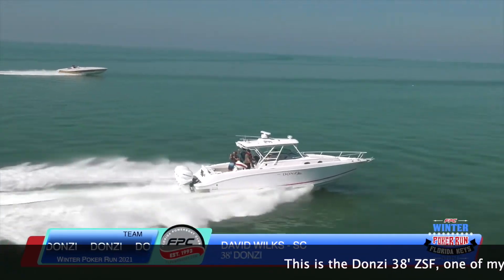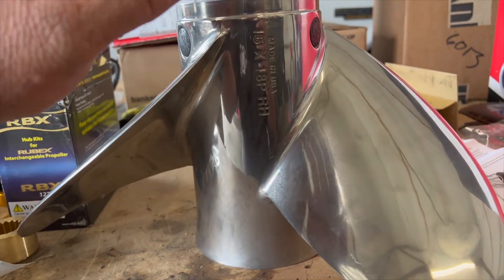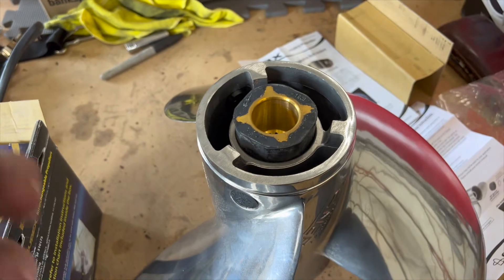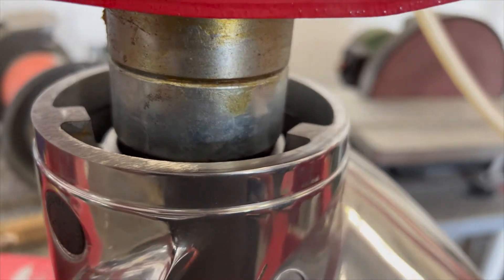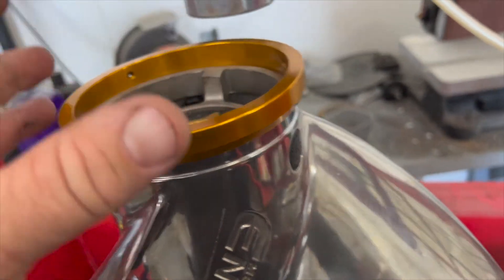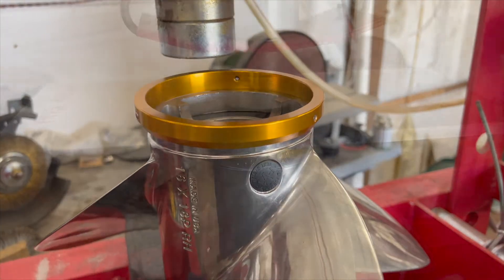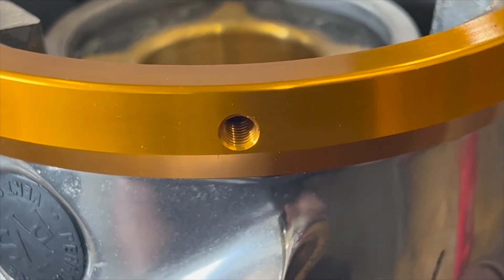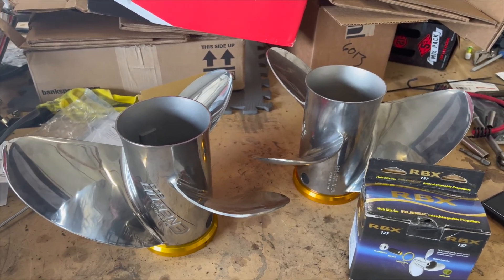Installing the Mercury EnertiaEco Props On Twin Yamaha F350s for a Grady White Freedom!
This video covers the proper installation of the Heavy Duty Rubber Isolating Hub Adaptors to run the amazing @MercuryMarine EnertiaEco props on the @YamahaOutboards01 F350 lower units. On many different types of boats, I have used the Mercury Enertia Eco props with outstanding results. My first boat to use these wheels on, was a Donzi 35-foot ZFX center console cuddy boat. With that boat the new props were an 11mph gain and 1.6mpg cruise at 55mph. On the Donzi the fuel economy and performance were both enhanced as expected but the control in following seas, words alone cannot describe. If you have a center console and 300+hp per outboard, these props are amazing!

Video Credit:  @FLpowerboatClub

Thank You for stopping by my Channel taking your time to watch my videos and PLEASE, share your comments!!  I enjoy getting feedback and look forward to answering all questions!!

Do you like great "Driving Music"?  Check out the Rockin Roadtrip Playlist as new songs are added each week!!  CRANK IT UP!!